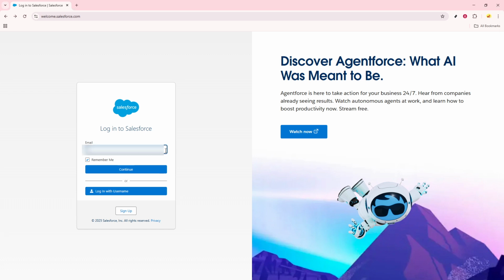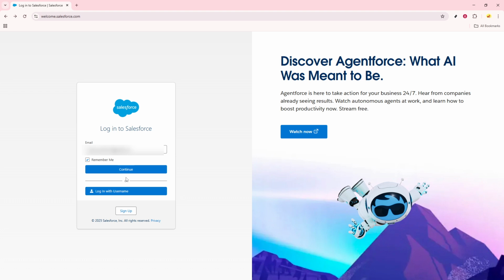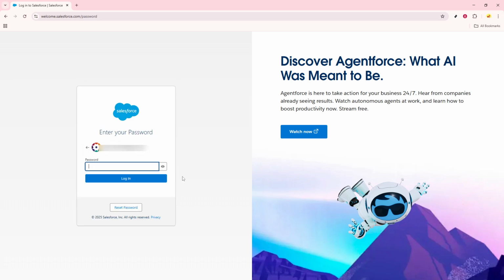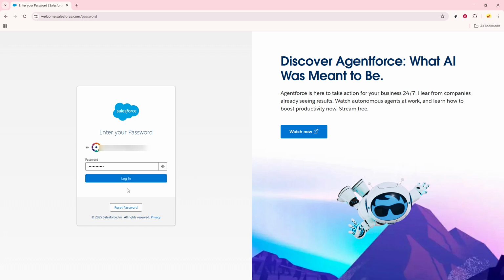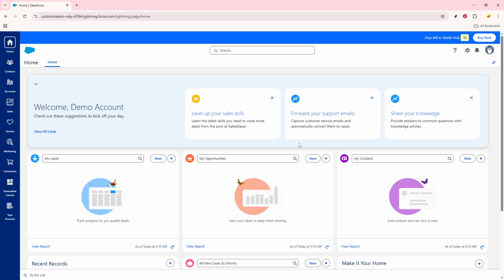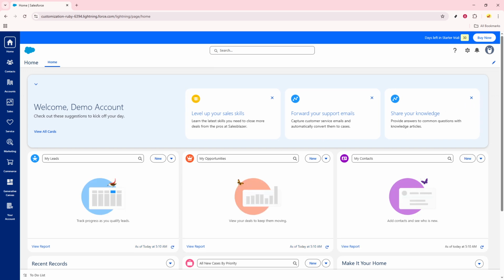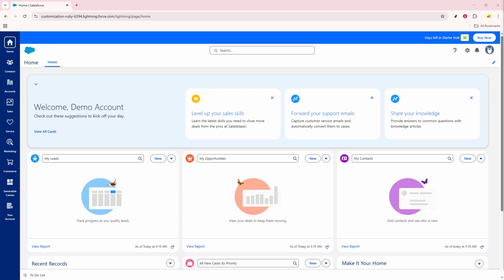How to Login to Salesforce Account [2026 Full Guide]